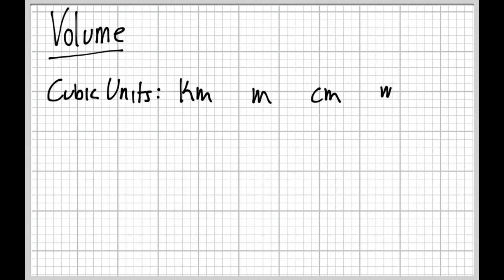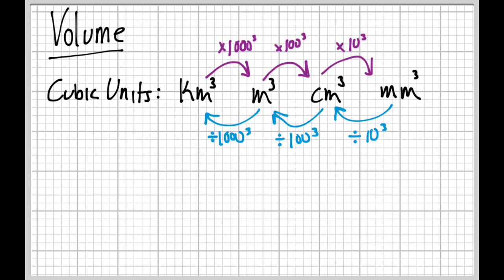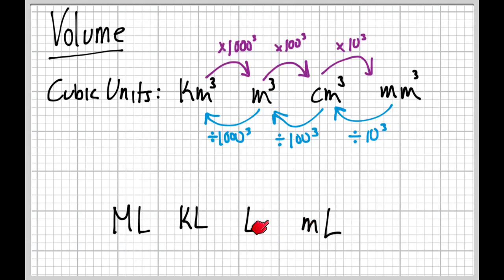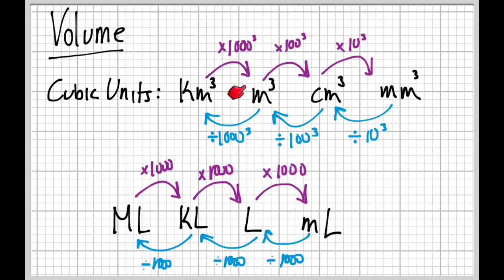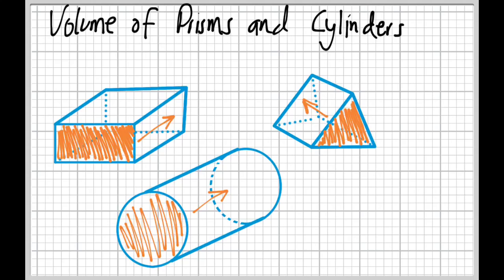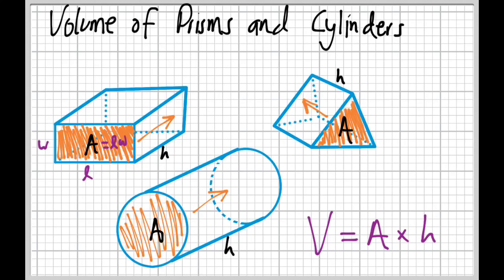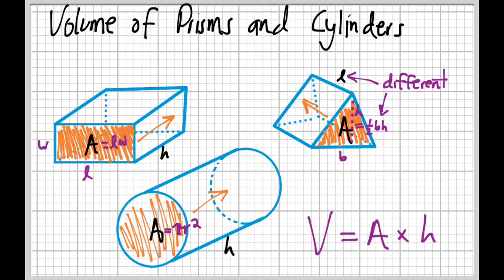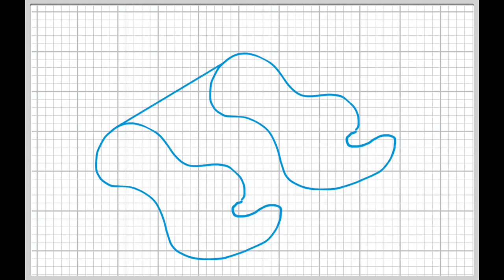Volume of Prisms and Cylinders